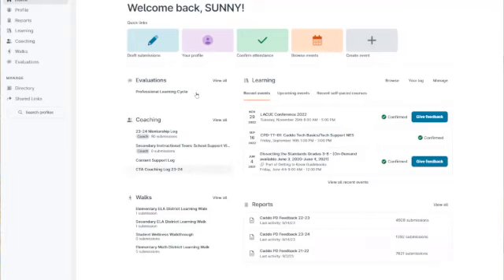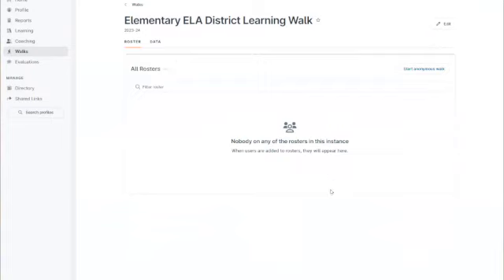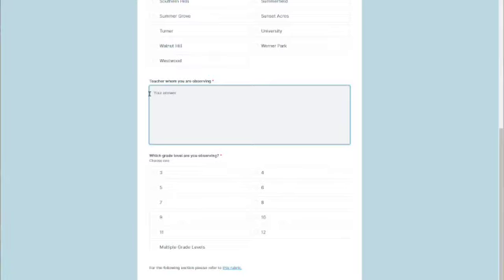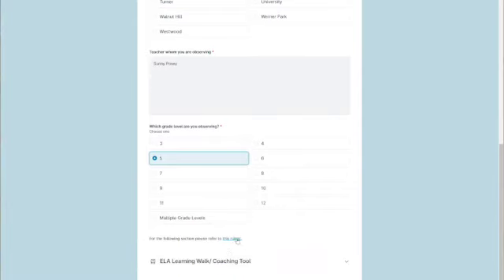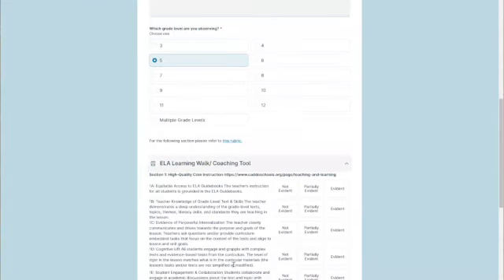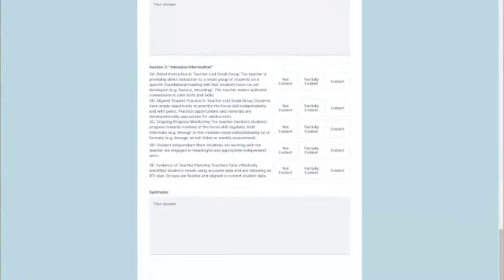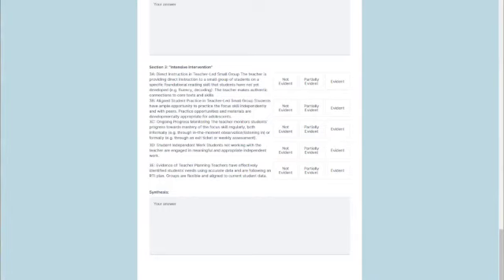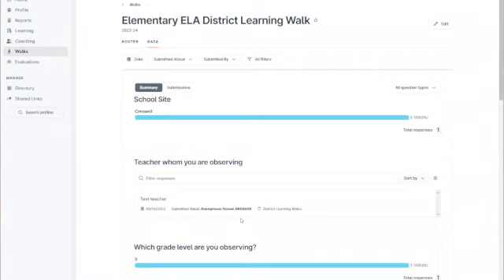Learning Walk How to SD 480p